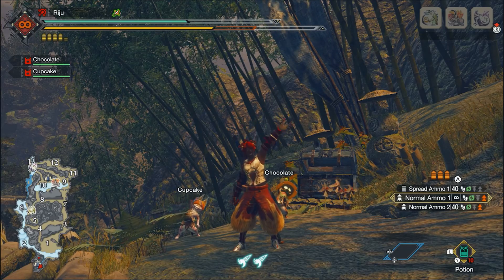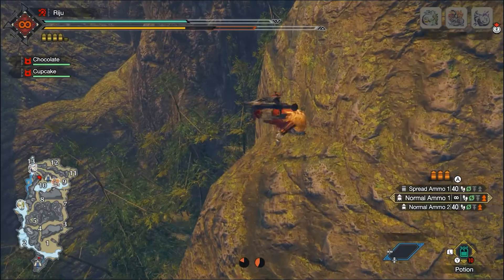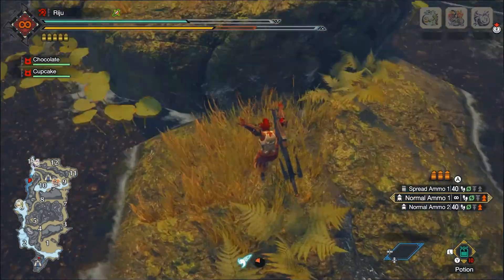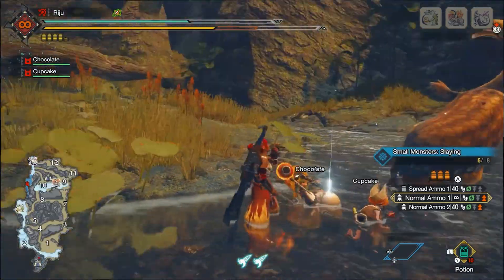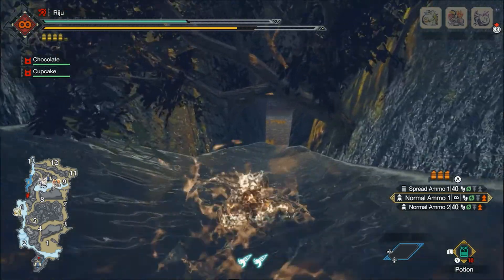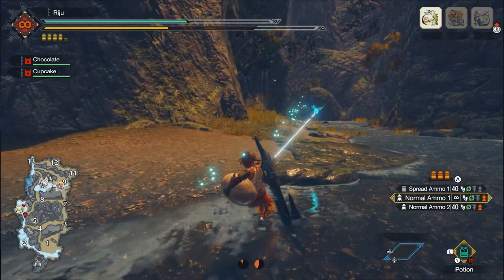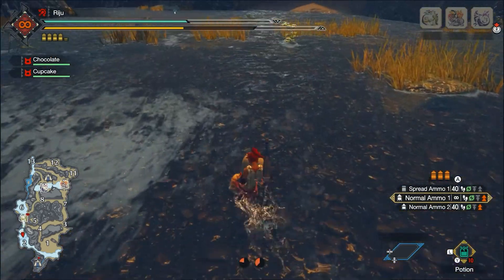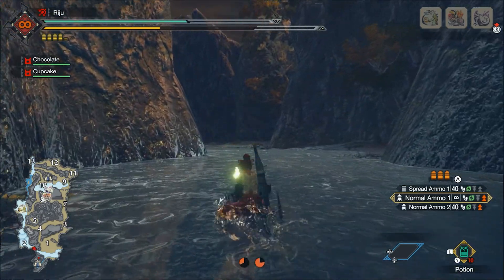MH Rise: How to Gargwa Egg (a dummies guide)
Ya'll just watchedlearned how to collect some eggs.
And yes, I'm the dummy.